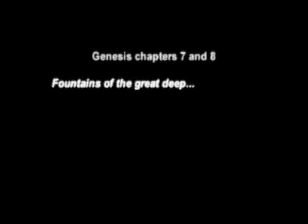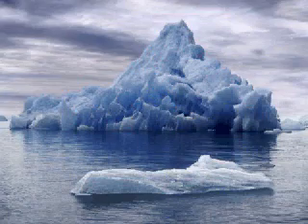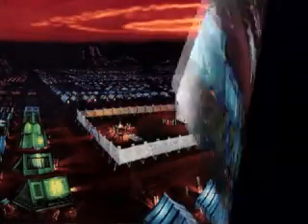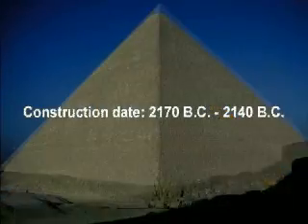Fountains of the Great Deep - 2 of 5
A scientific approach. Conditions existing in the world before the great deluge, Noah's Ark, the Biblical Flood, etc.

NEWS FLASH:

Dead Seas Scrolls Reveal that Noah's Ark Was Shaped Like a Pyramid

According to a reading from a newly digitized fragment of the Dead Sea Scrolls, Noah's Ark was something different than what is currently believed. The 2,000-year-old text proves that the Ark was the shape of a pyramid.

New Fragments Deciphered

Haaretz reported that the new reading of the fragments has changed our understanding about Noah's Ark. Thanks to the high-resolution imagery, a word following the phrase “the ark’s tallness” had previously been illegible. However, the new scans showed that the correct words is ne’esefet, meaning “gathered,” which according to researcher Dr. Alexey Yuditsky, means that the ark’s ribs were gathered together at the top in the shape of a pyramid. Dr Yuditsky said that the Septuagint, a Greek translation of the Bible dating to the third century BC, used a Greek verb with a similar meaning to describe the Ark. Moreover, medieval authors like Maimonides suggested that the ark's roof was pointed.

The newly deciphered words on the ancient parchments stayed hidden for centuries, but are now bringing answers to many long standing questions, as well as raising new ones. Previously, the story of Noah's Ark was known mainly from the Book of Genesis. However, the Dead Sea Scrolls found in Qumran cave in the Judean Desert shed new light on this story.